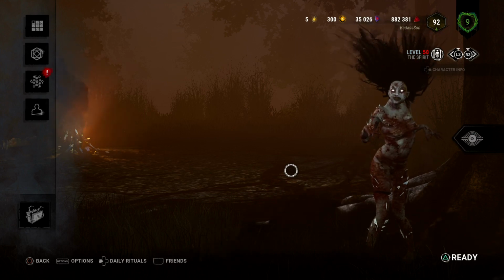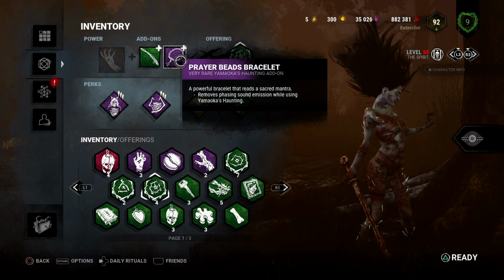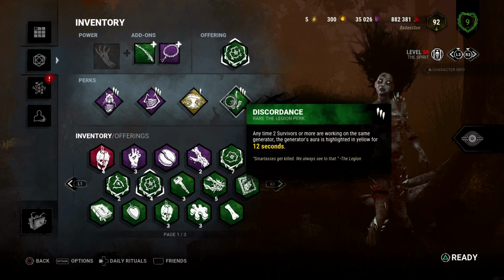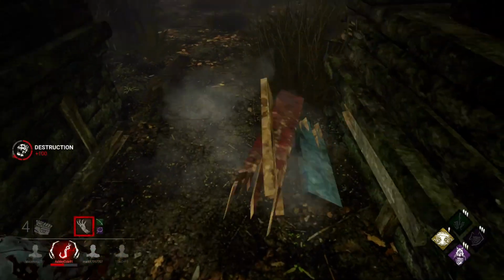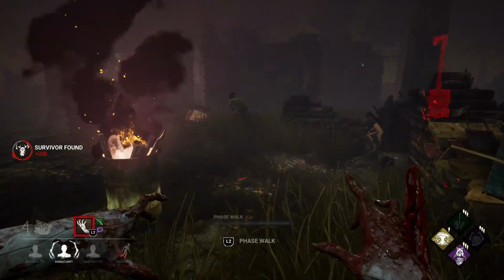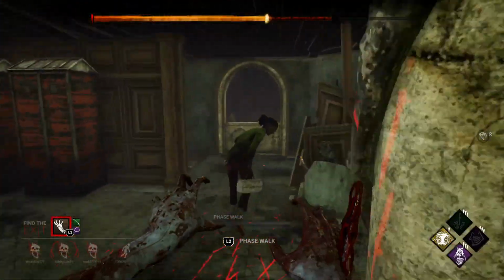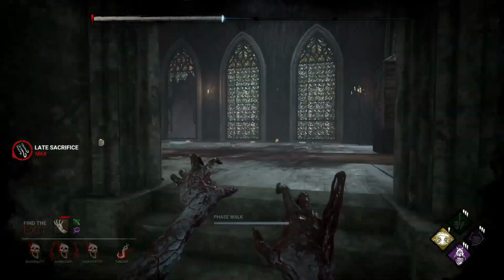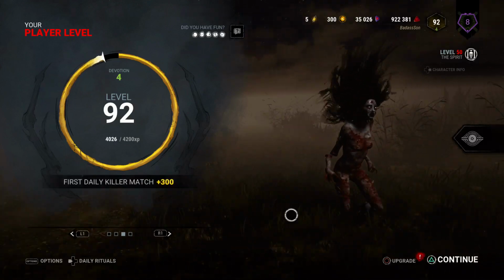Trying to Get Grabs, Killer #156 | Dead By Daylight | The Spirit